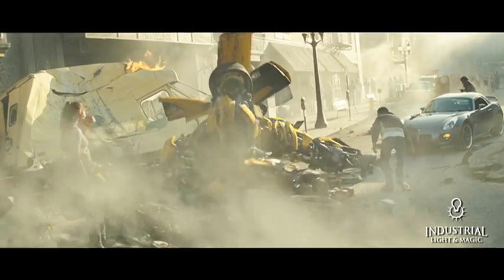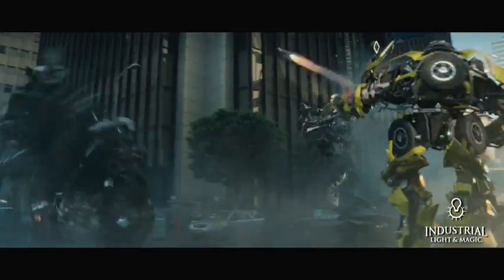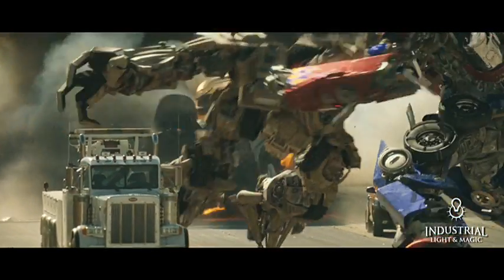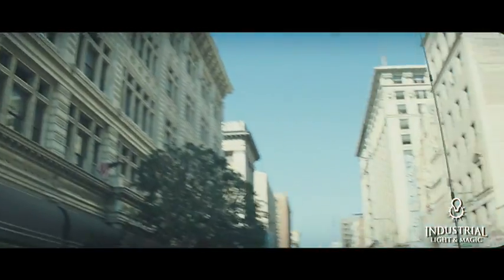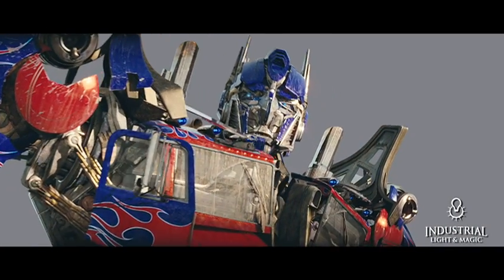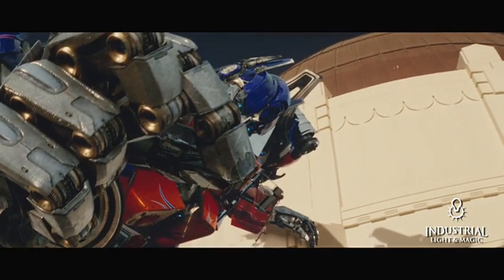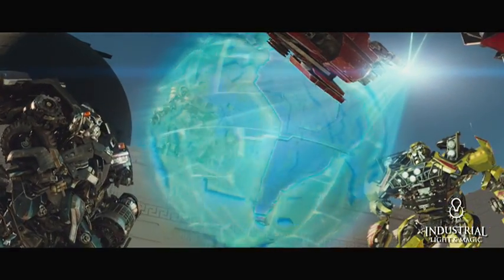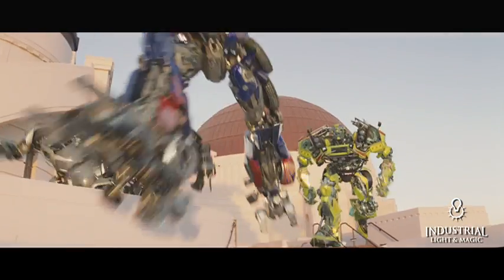ILM - Bringing the Transformers to Life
Industrial Light & Magic visual effects supervisor, Scott Farrar, discusses the effects work on "Transformers."